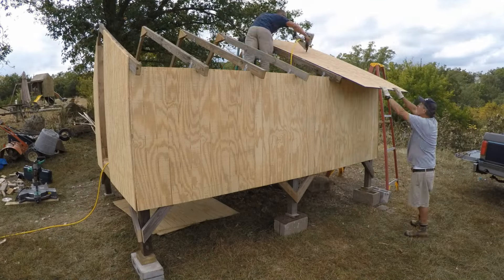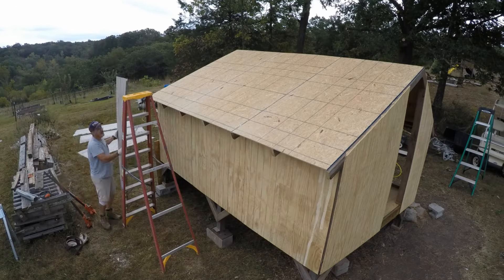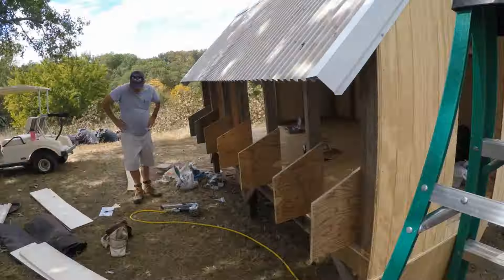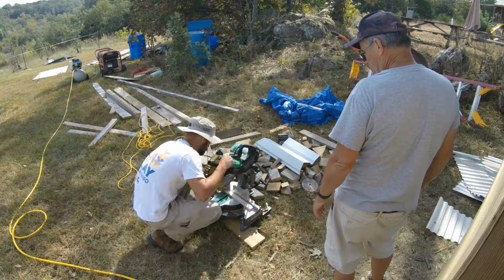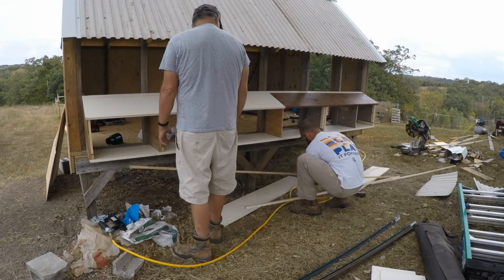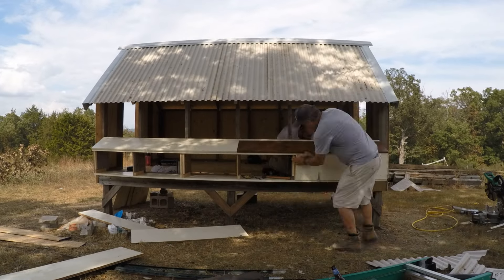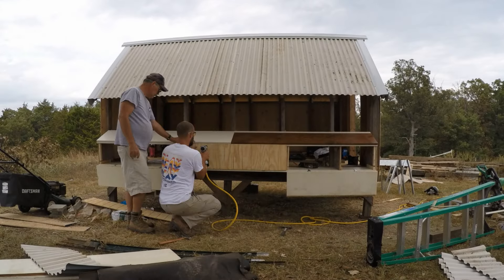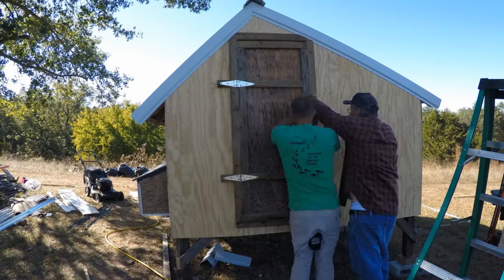Off Grid Chicken Coop Build 2/3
Part two of building a chicken coop out of scraps and salvaged materials for our homestead farm. We didn't have a plan, just a sketch on a napkin and adapted on the fly according to what materials we could scrounge up.